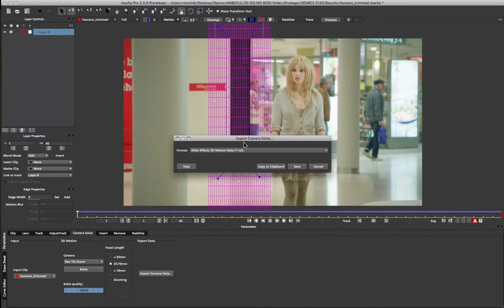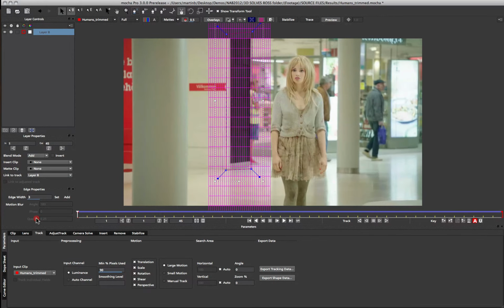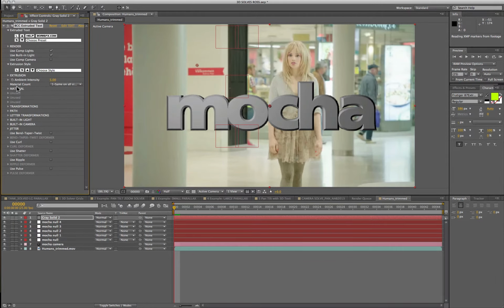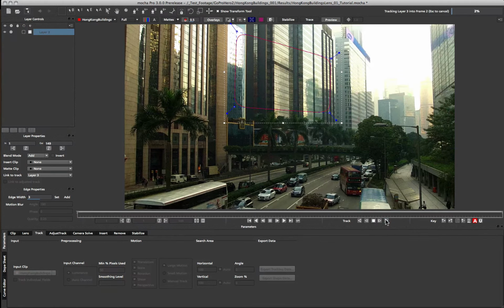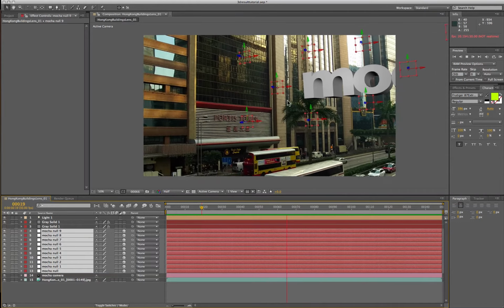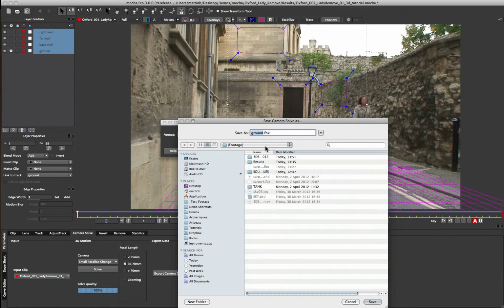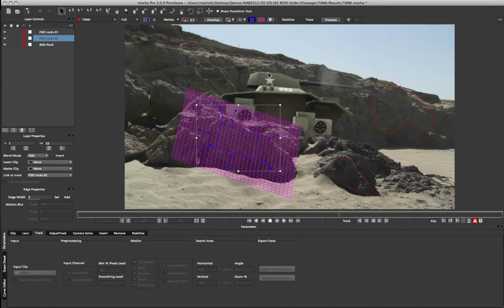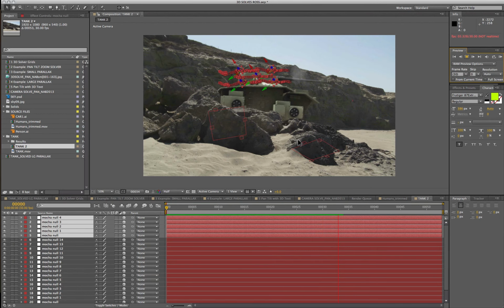mocha v3 3D Camera Solve Overview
In this video mocha Product Manager, Martin Brennand covers the new 3D camera solver module found in mocha AE v3 and mocha Pro v3.

mocha v3's 3D solve is an alternate to 3D Feature tracking, instead it uses planar tracking to solve a virtual camera and select planes.